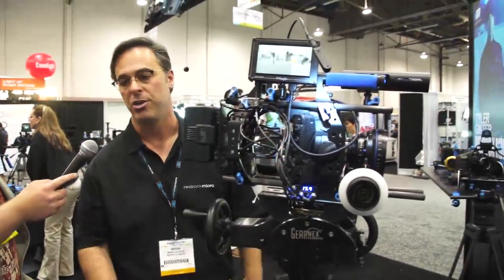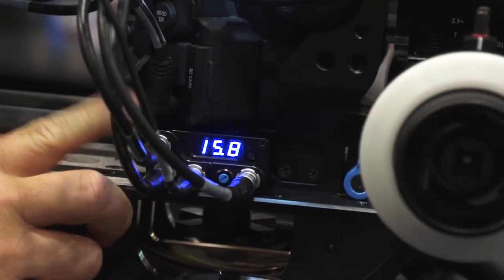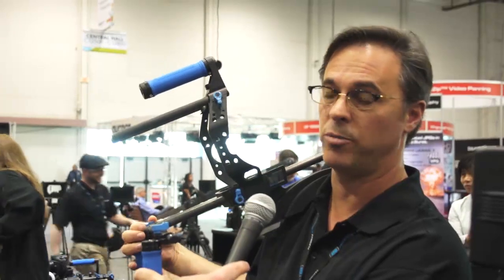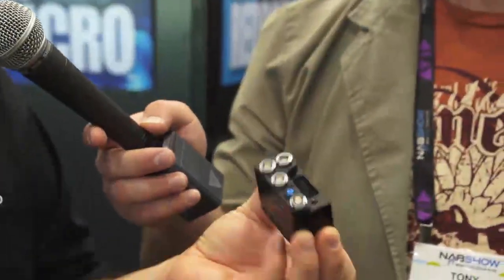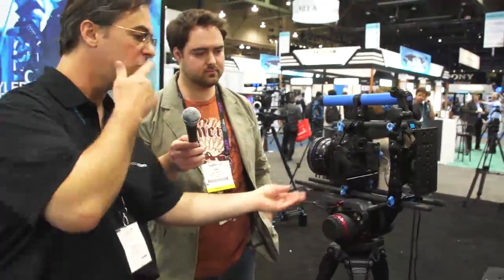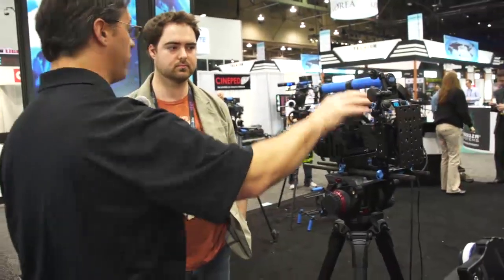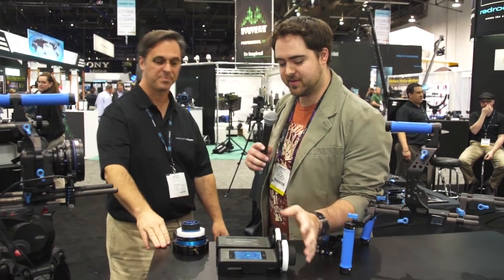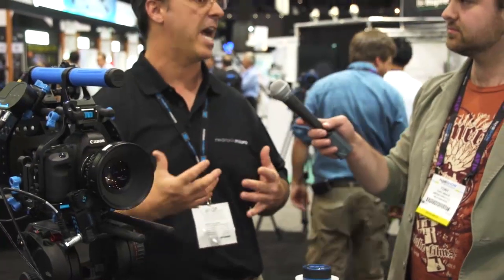NAB 2012: Redrock Micro Ultra Cage and Update on the Micro Remote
Brian at Redrock Micro goes over new rigs for the Canon C300 and DSLRs.  Also the microRemote is getting ready to ship (pending Apple's approval that is).